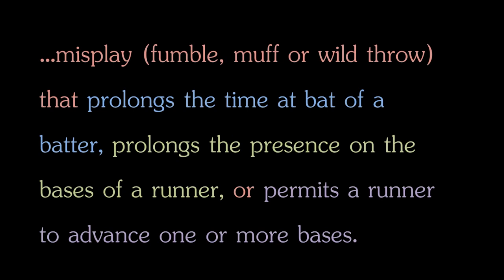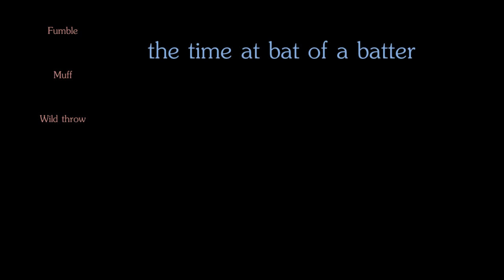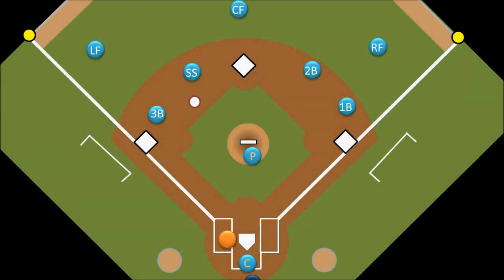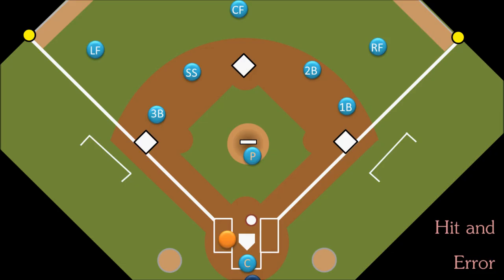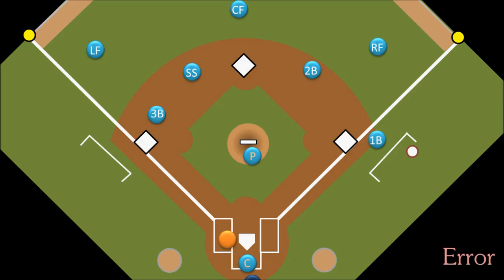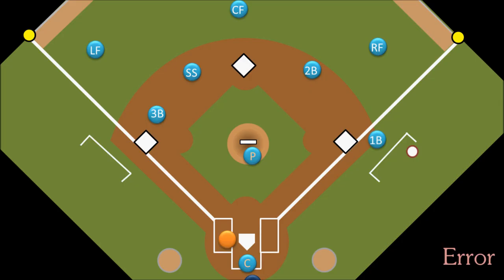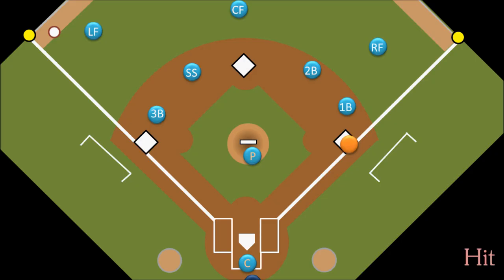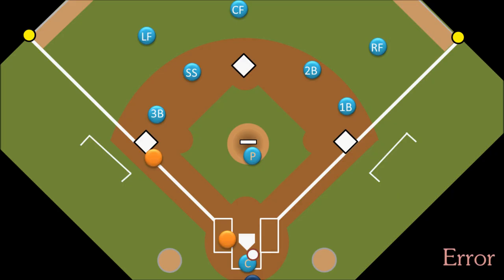Intro to Baseball Errors